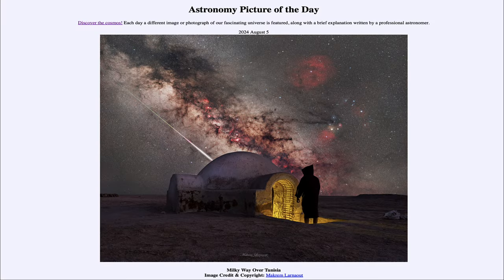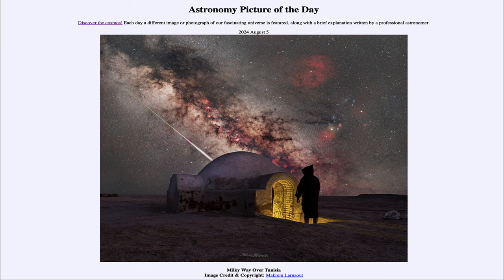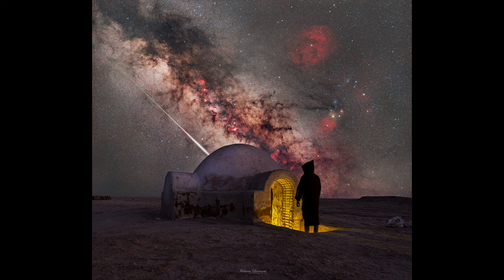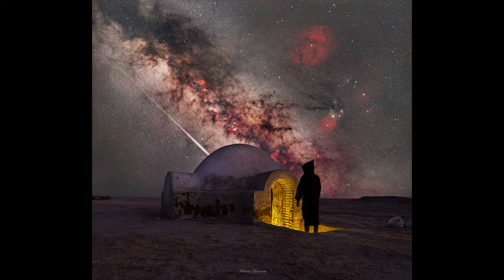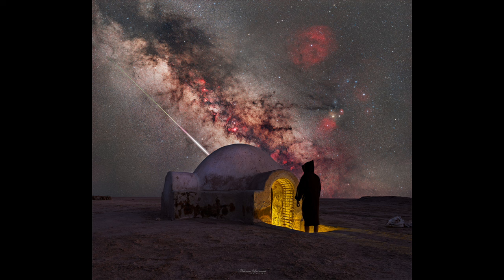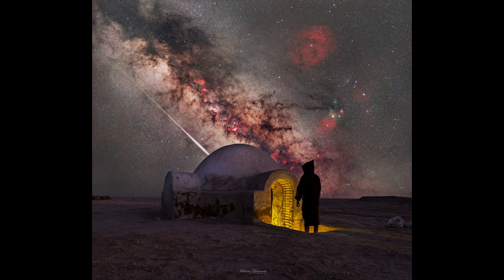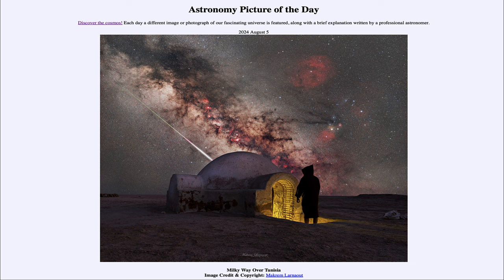Astronomy Picture of the Day - August 05 - Milky Way over Tunisia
In today's image, we see the Milky Way and a meteor in the sky over Tunisia. The meteor is a part of last year's Perseid meteor shower. This year's Perseids will be this coming weekend, best visible in the early morning hours after the Moon as set and before dawn.